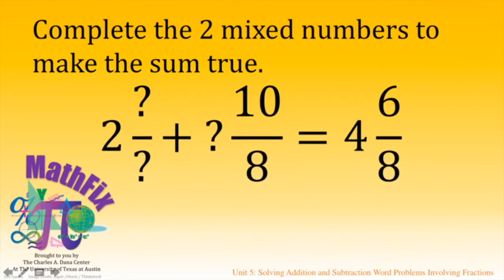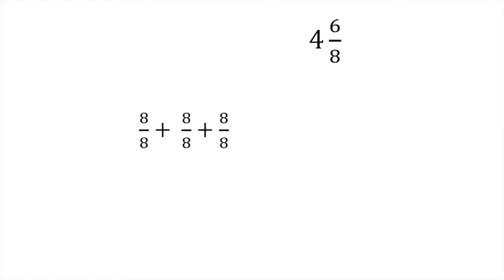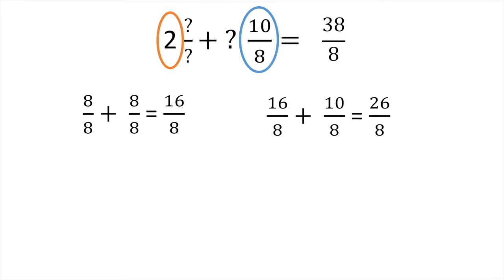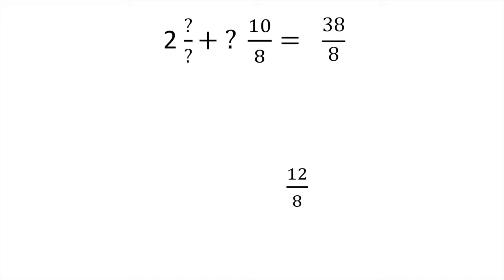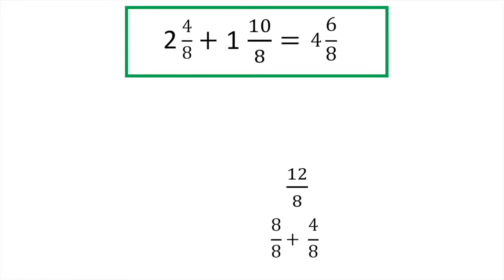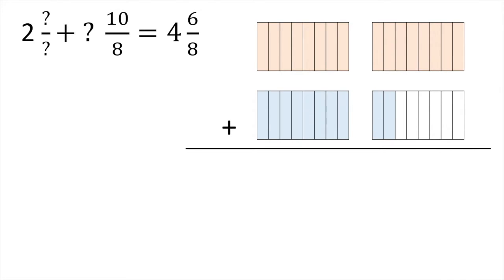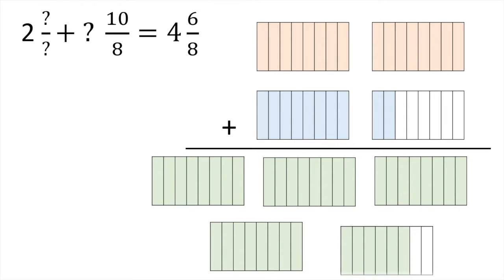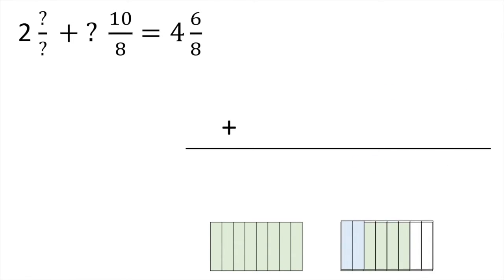QT MF Jan2017 4th grade